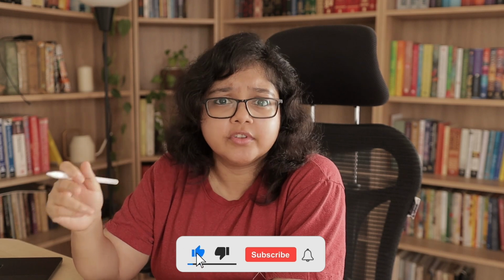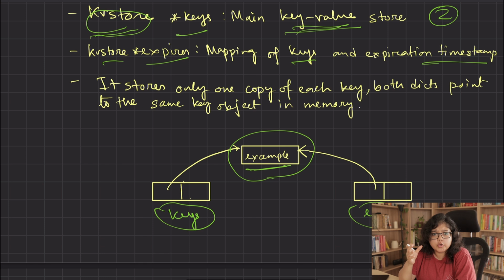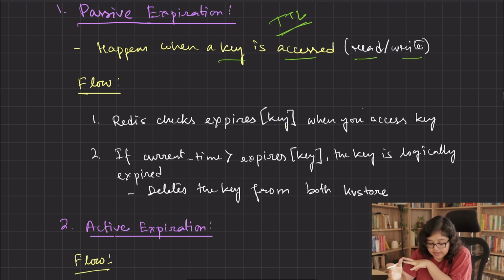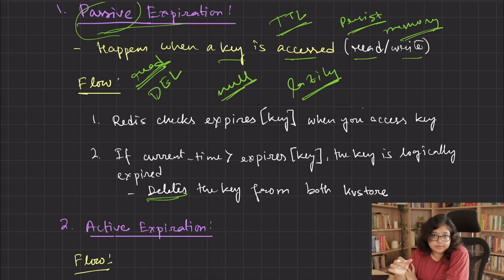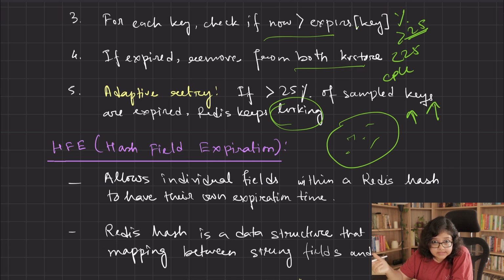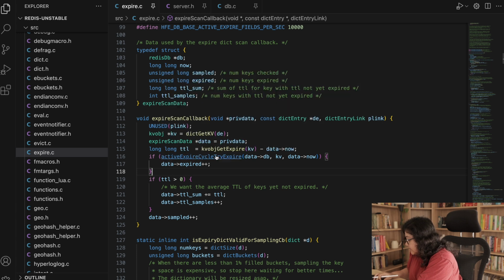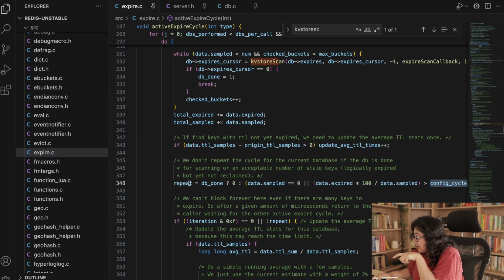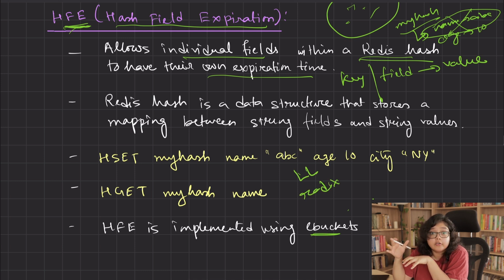System Design : REDIS TTL Secrets You Need to Know NOW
System Design : REDIS Key Expiration Explained – Passive, Active key expiration

In this Redis tutorial, we dive deep into Redis key expiration — exploring both passive and active expiration mechanisms, and how Redis efficiently manages memory using TTLs.

You'll learn:

* Commands like `EXPIRE`, `PEXPIRE`, `PEXPIRE`, and `PEXPIREAT`
* How Redis stores expiration metadata in a separate internal `kvstore`
* How passive expiration removes keys during access
* How active expiration works
* A walkthrough of relevant parts of Redis source code – including `expireIfNeeded()` and `activeExpireCycle()`

Whether you're curious about Redis internals, working on a Redis cache, or just want to understand how Redis works under the hood, this video will give you a clear, practical explanation.

Perfect for developers who want to master Redis commands, understand TTL in depth, and learn what makes Redis a blazing-fast in-memory database.